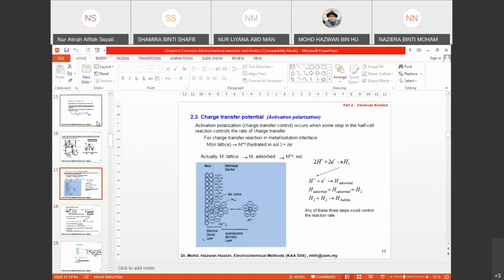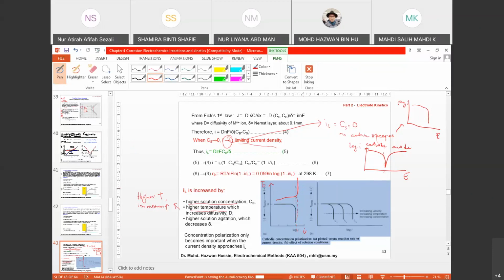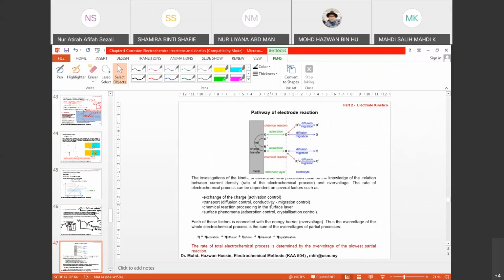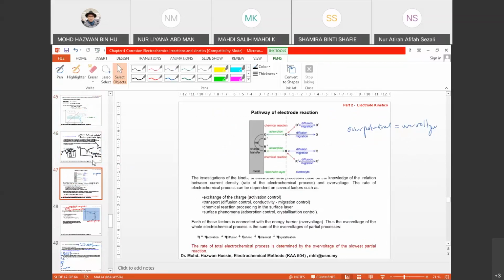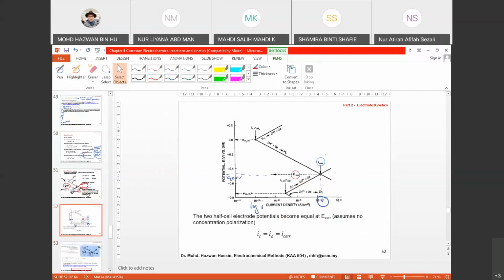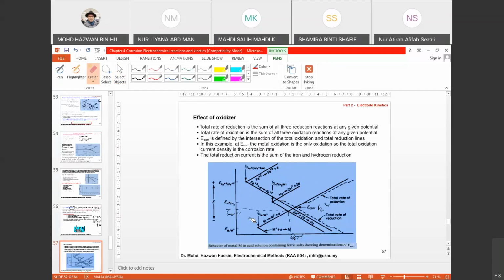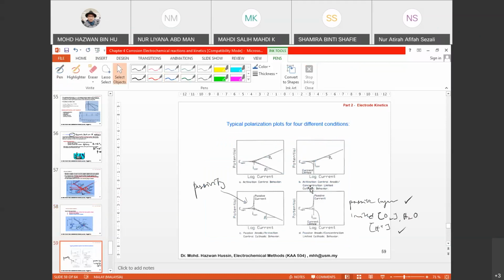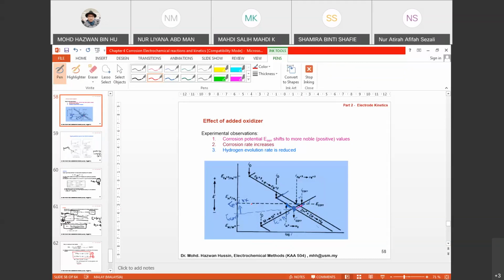KAA 504 Chapter 4 Mixed Potential and Effect of Oxidizer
Disconnection occurs at 25:40 and resume back to normal at 53;30